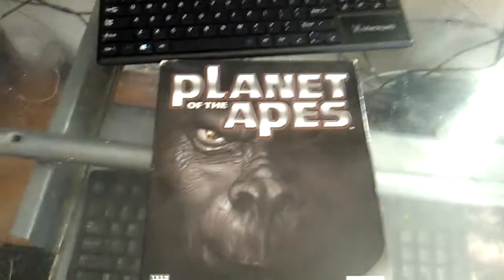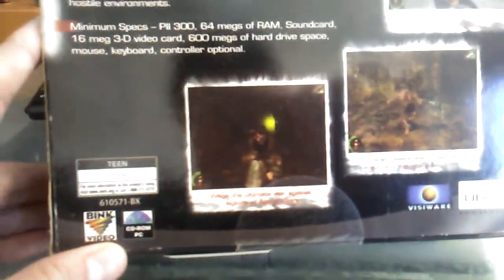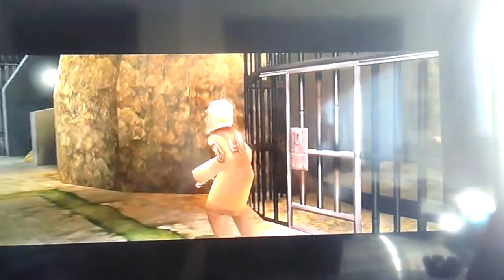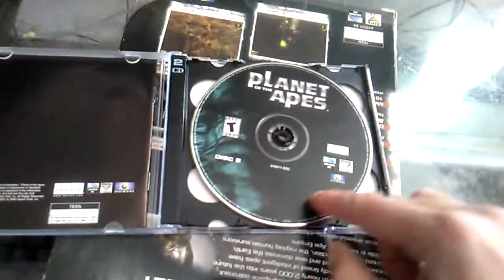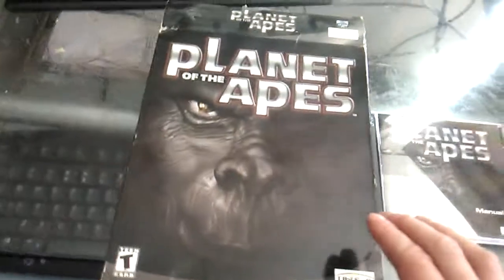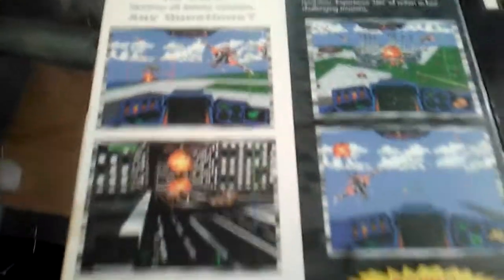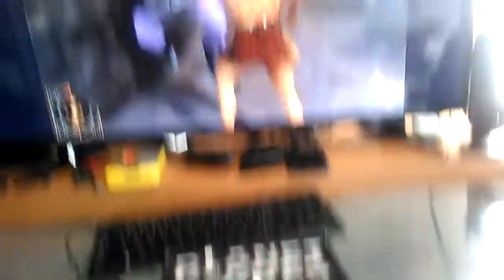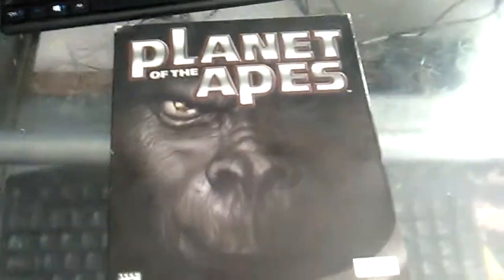Planet of the Apes PC unboxing RetroReview.